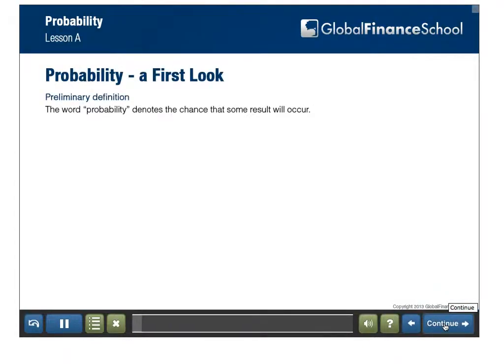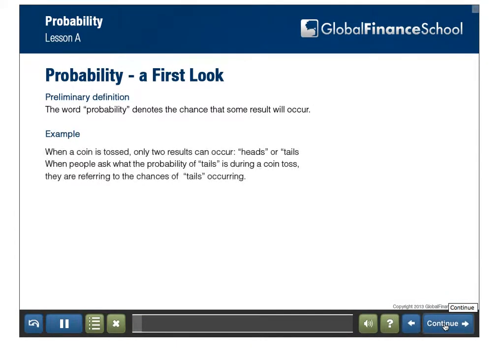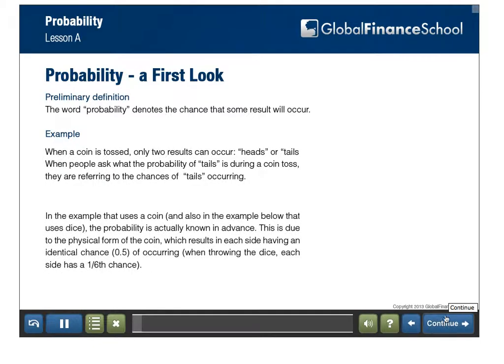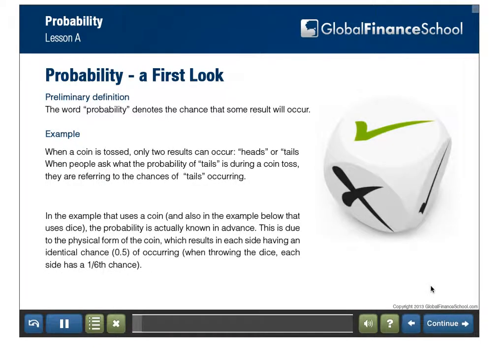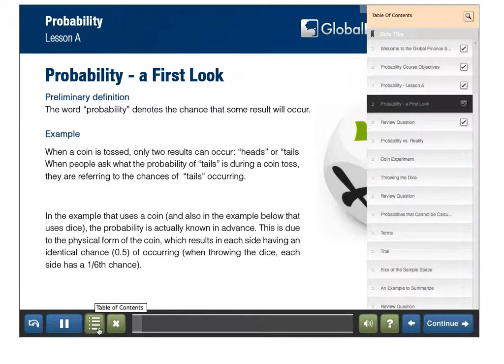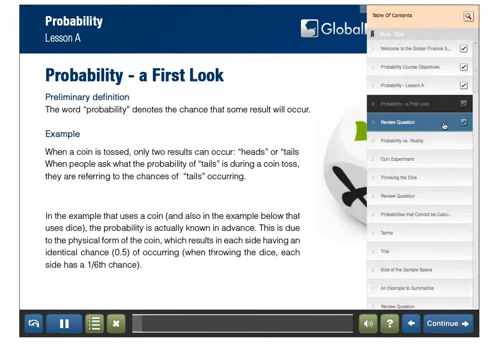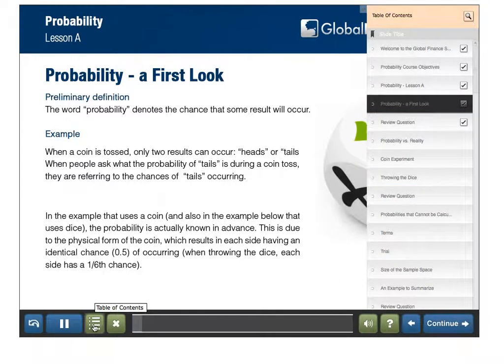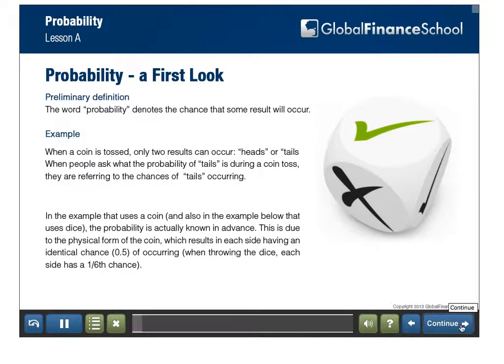What is Probability? Interactive Course Preview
The question of “what is probability?” will be answered throughout our course, which offers a fabulous introduction into modern probability theories, mostly within finite sample spaces. Our lessons will appeal to various people ranging from students to skilled economists. Even though our text is elementary, it is very rigorous in the level and amount of educational material it contains.